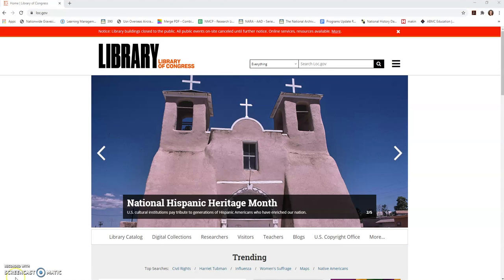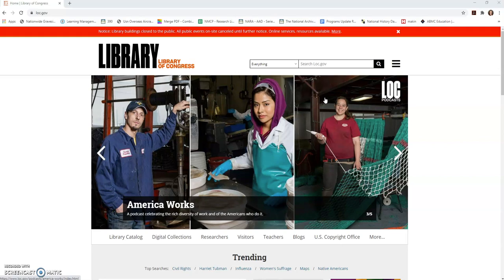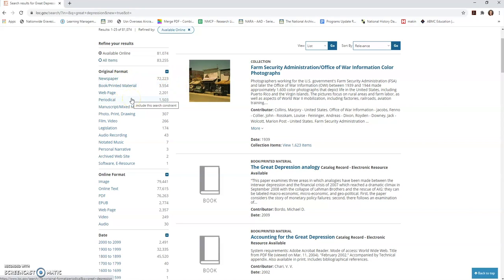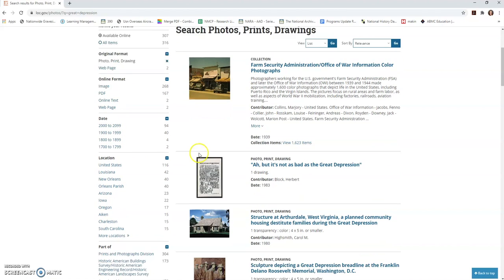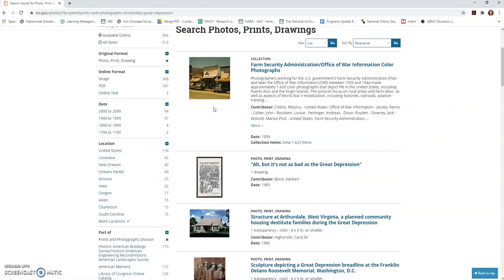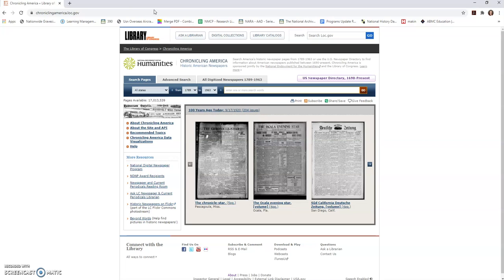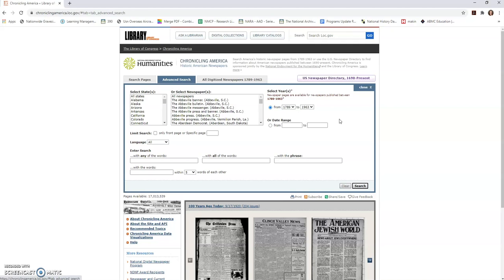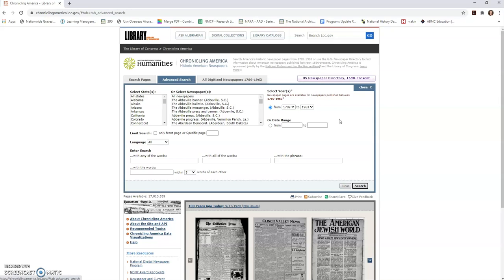Quick Digital Research Tips: Smart Searching the Library of Congress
Looking for primary sources and materials on the Library of Congress. Join NHD as we walk you through the LoC search tools and options.